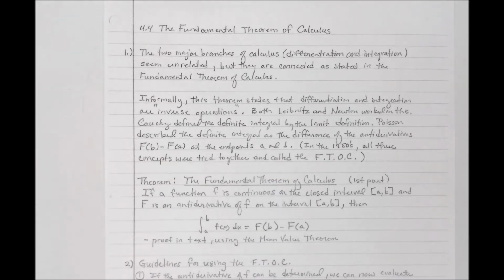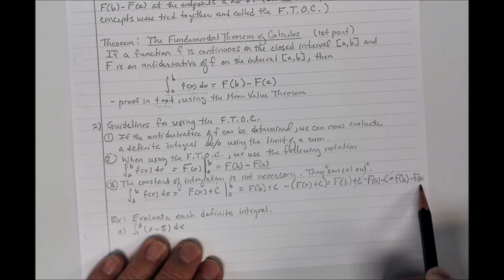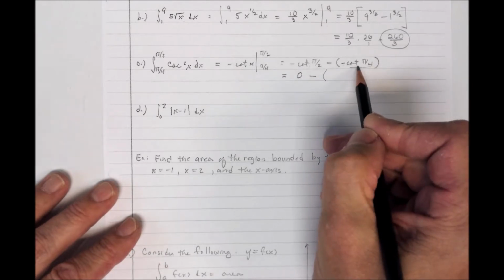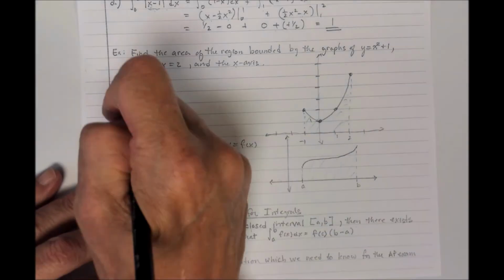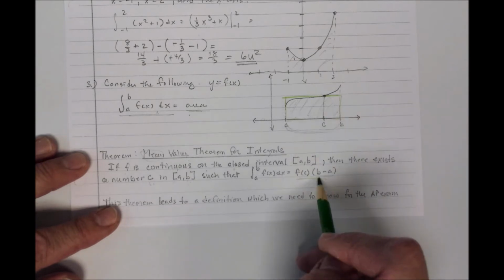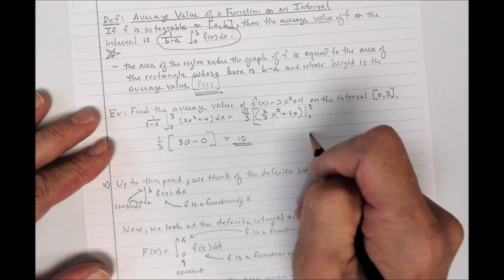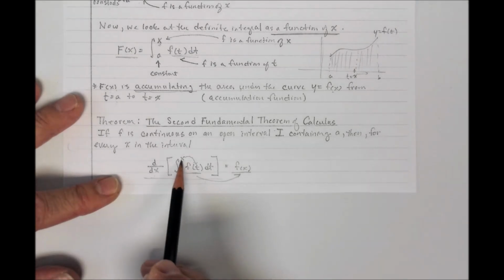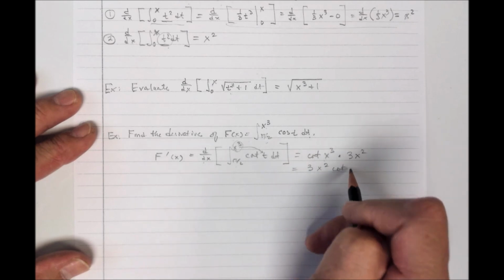Calculus 4 4